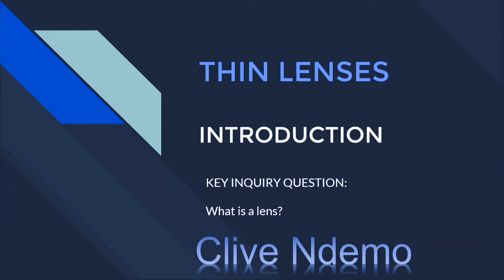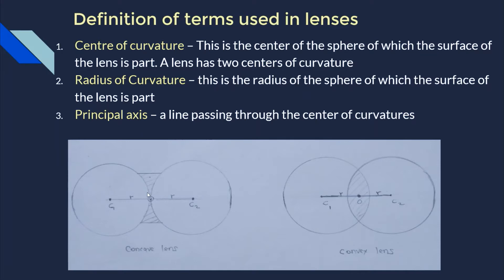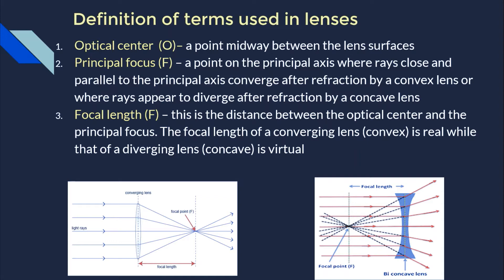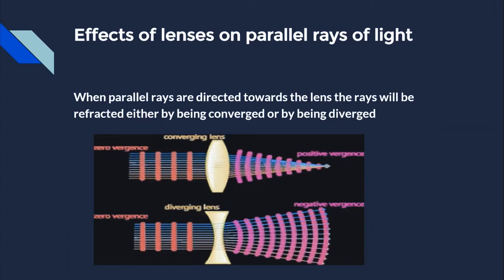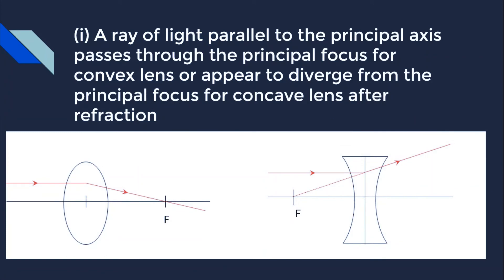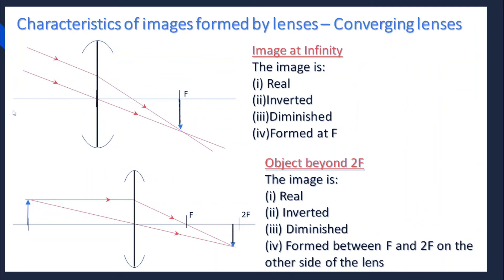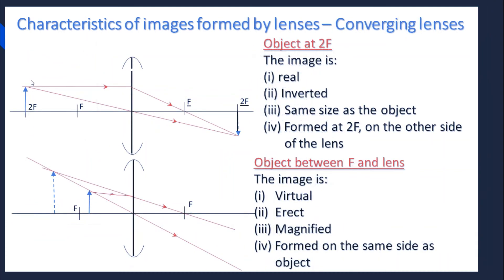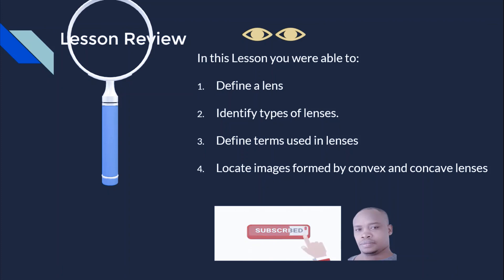THIN LENSES | Introduction & Image Formation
Thin Lenses.
The following sub-topics are discussed clearly in the video.
1. Definition of a lens
2. Types of lenses
3. Definition of terms used in Thin Lenses
4. Locating images formed by Thin Lenses using Ray Diagram.